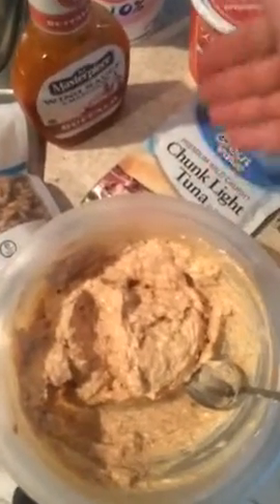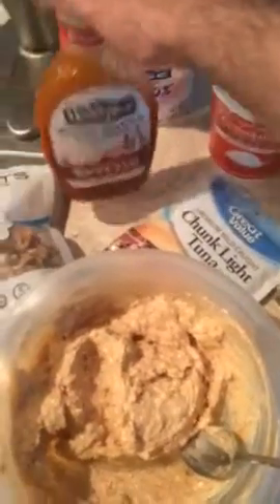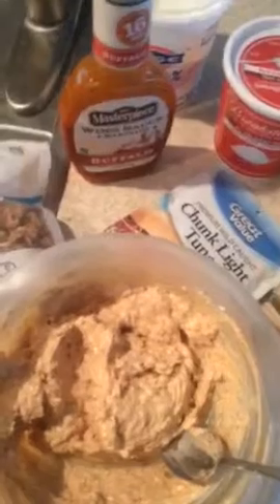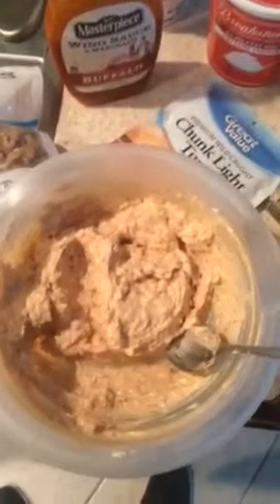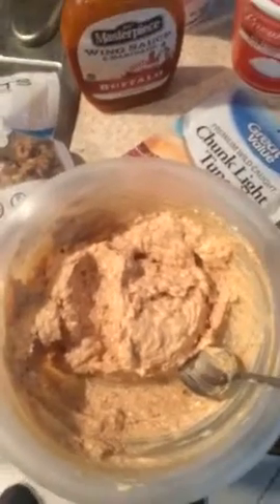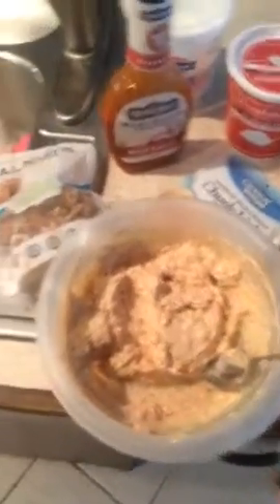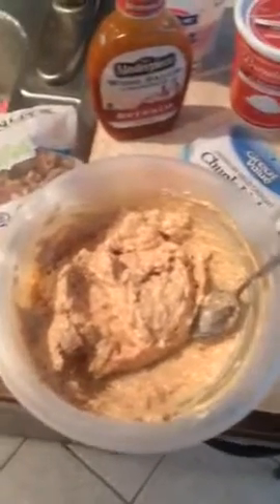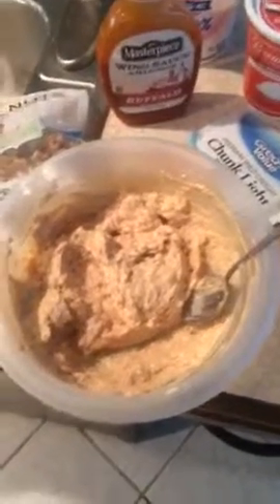Recipe: high protein tuna salad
A quick recipe for my favorite high protein tuna salad.